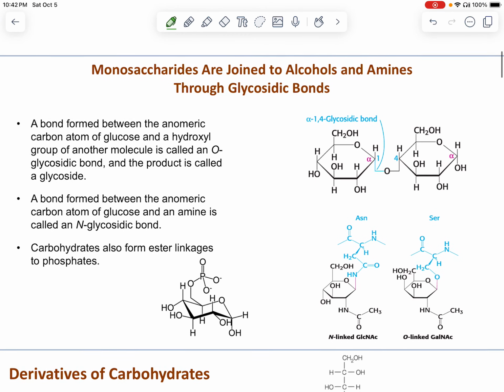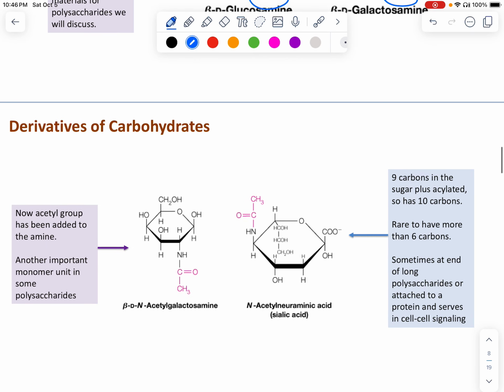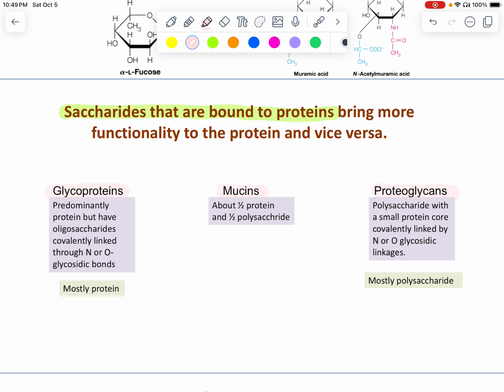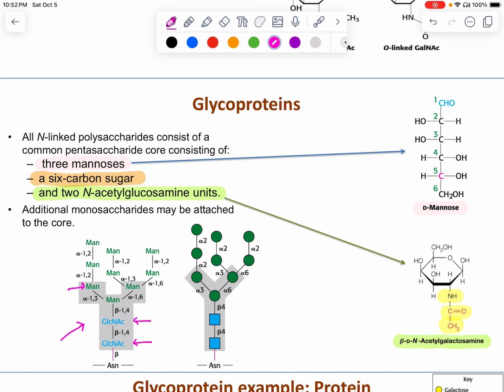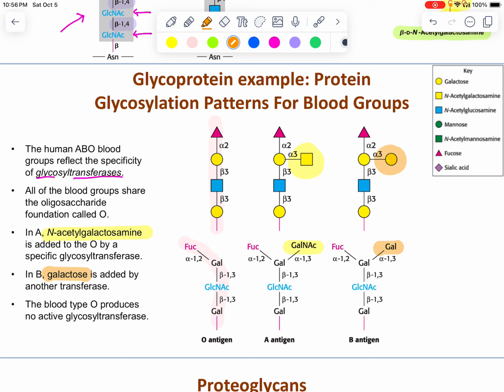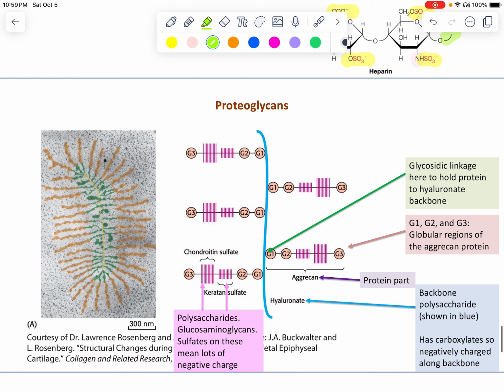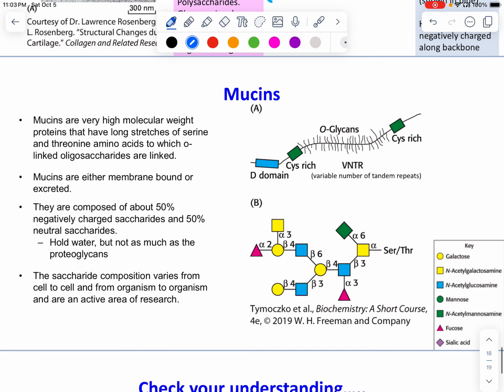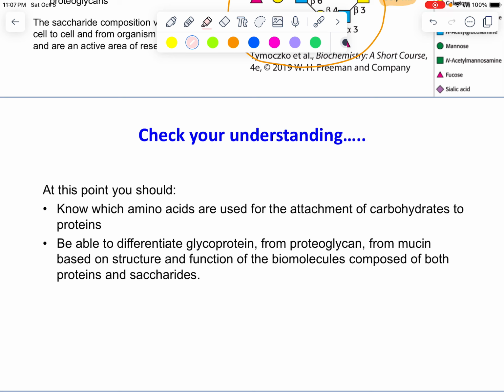Carbohydrates, Part II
This video delves into derivatives of carbohydrates, plus carbohydrate-protein combinations, including mucins (think mucus!), glycoproteins (important to blood typing, for one example), and proteoglycans (which can serve as lubricants and shock absorbers in the body).